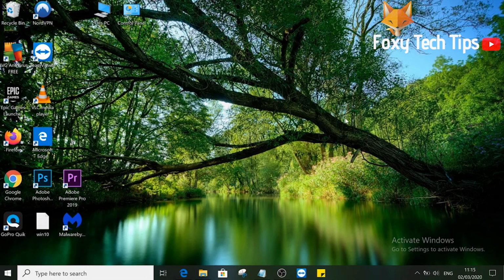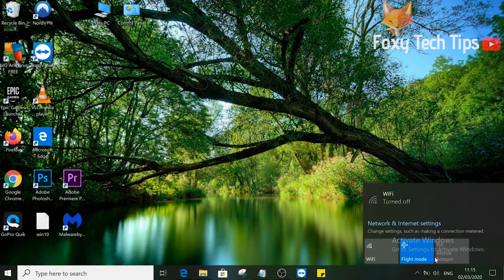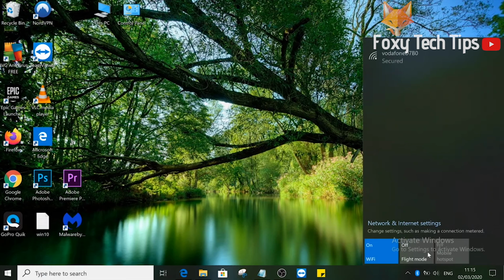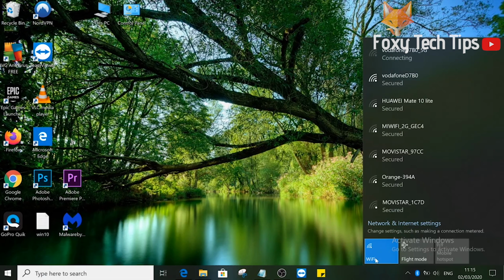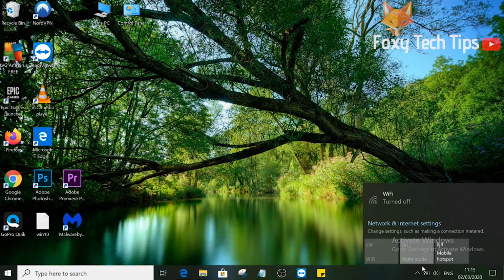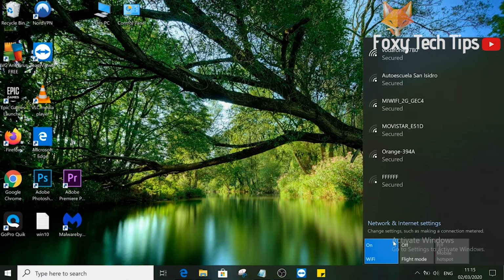How To Turn Flight Mode On & Off ✈ Windows 10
Easy to follow tutorial on using the flight mode feature of windows 10! Ill show you how to turn it both on and off from the windows 10 user interface!

Activating Airplane mode will disable a lot of connectivity features of your PC so learn how to turn it off now if you've enabled it by mistake!

Steps:

There are usually buttons on keyboards to do this, but since every keyboard is different i will show you how to do it from within the Windows 10 user interface. Let’s begin.

You need to open up the network icon from the taskbar. It normally looks like a wifi symbol, but if your airplane mode is on, it will be a plane symbol.

If airplane mode is on, as you can see here, the icon of the plane will be highlighted in blue. Just click the icon to turn airplane mode off. Now that I've done that you can see that wifi has been enabled again and I can connect to the internet like normal.

You can also turn airplane mode on again by clicking the same plane symbol.